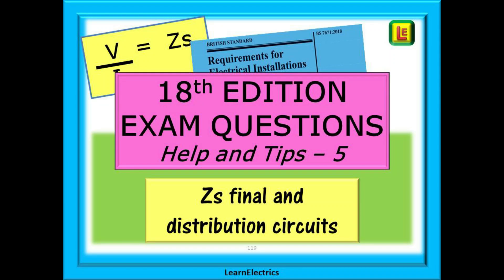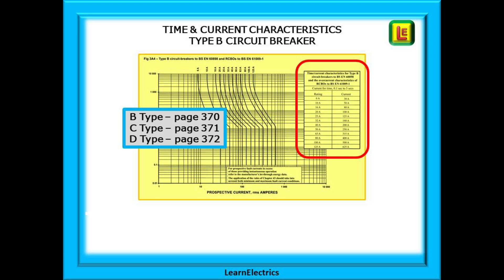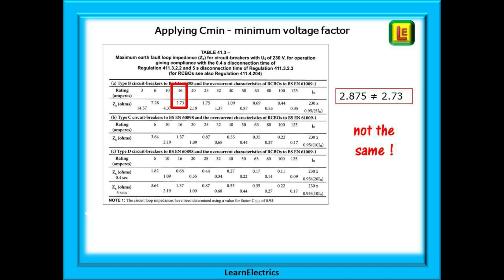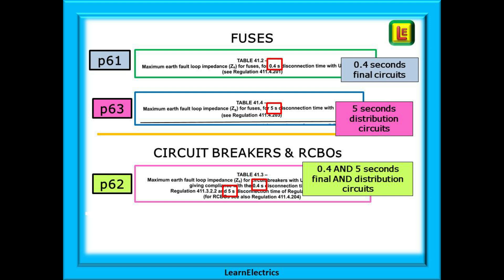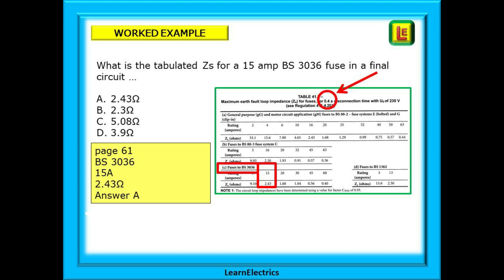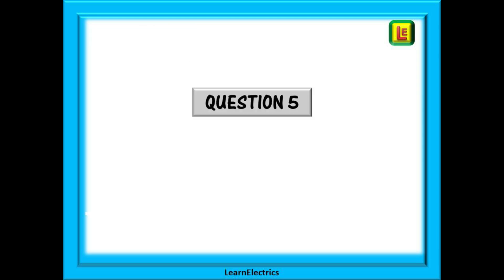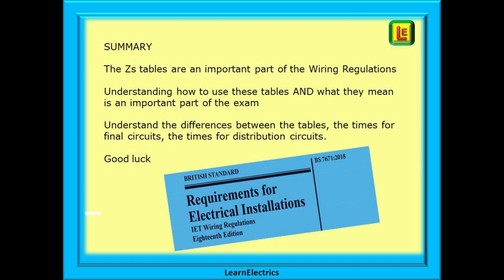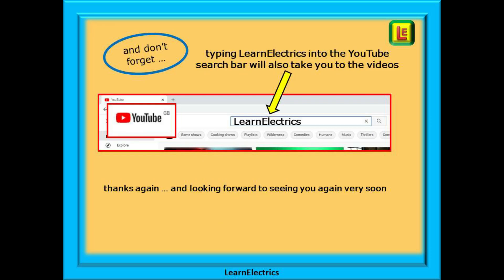18th Edition Exam Questions Help – 5 - Zs Final and Distribution Circuits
We continue our series of help and tips videos on how to answer the questions in the 18th Edition Wiring Regulations Exam and this video is Session Number 5
Every 18th Edition exam will always have several questions on Zs and you must know how to select the correct tables to answer the question and be able to use the table competently.
This video will take you through the keywords used in the exam and how to understand what the question is asking. Understanding the question takes you a long way towards finding the answer.

The video series is intended as an enhancement to classroom learning where you should be taught to understand the Regulations and their importance to the safe and correct functioning of electrical installations. Viewed alongside formal training classes these videos will certainly enhance your skills and improve your chances of success in the exam.

We also have a 14 video series of 18th Edition training videos (Playlist A) which can be accessed through the following link …

Every electrical situation is different, please check and ensure that you are applying this learning information to your own individual circumstances correctly and safely. If in doubt, stop and seek competent advice.